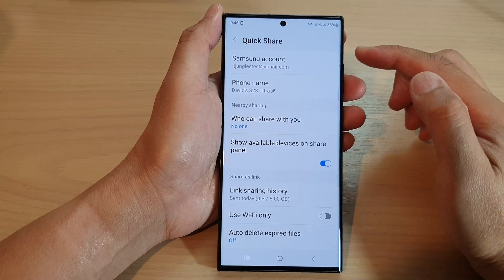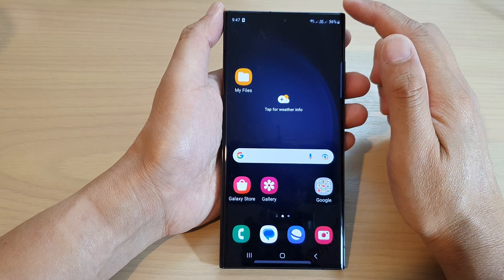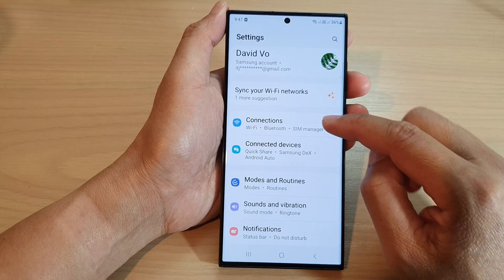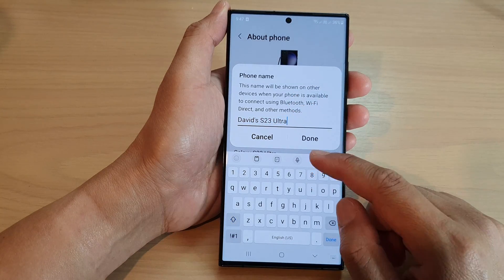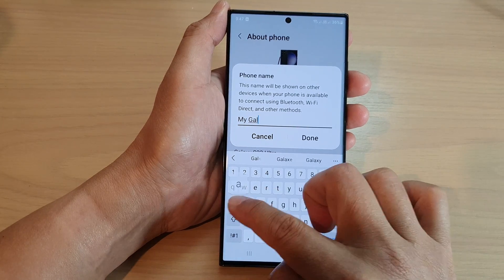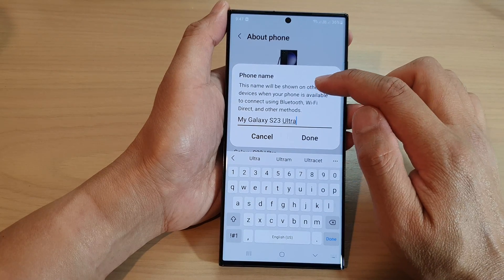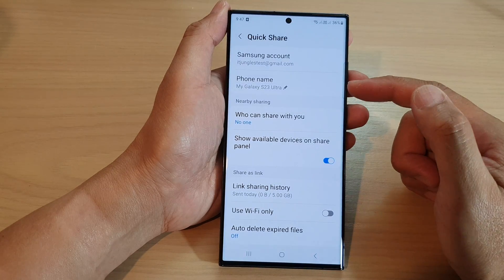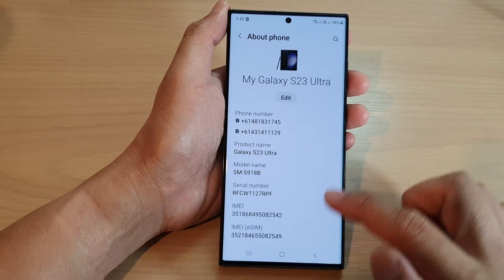Galaxy S23's: How to Change The Phone Name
Learn how you can change the Phone Name on the Samsung Galaxy S23/S23+/Ultra.

Changing the phone name on the Galaxy S23 can have several purposes, including:

1. Personalization: Changing the phone name can be a way to personalize your device and make it more unique. You can choose a name that reflects your personality or interests, or simply use a name that is easier for you to recognize.

2. Identification: Changing the phone name can make it easier to identify your device when connecting to other devices or networks. For example, if you frequently connect your device to a Bluetooth speaker or Wi-Fi network, using a unique name can help you quickly identify your device among others.

 3. Security: Changing the phone name can also be a way to improve security on your device. By using a different name, you can make it harder for others to identify your device when scanning for nearby devices or attempting to connect to your device without your permission.

4. Organization: Changing the phone name can also help you stay organized, especially if you have multiple devices. By using a different name for each device, you can quickly identify which device you're working with, which can save time and reduce confusion.

Overall, changing the phone name on the Galaxy S23 can be a simple way to personalize your device, improve security, and stay organized, making it easier to use and enjoy.